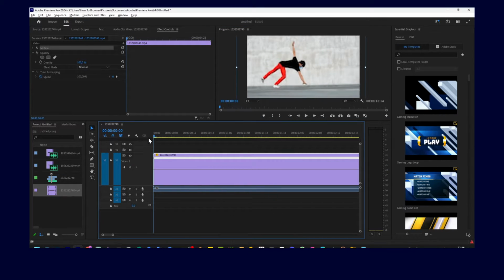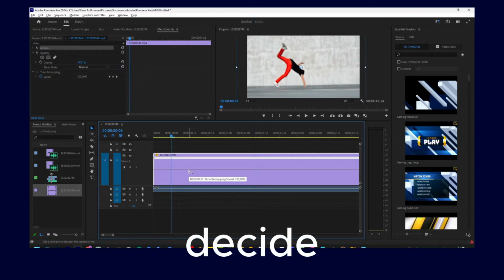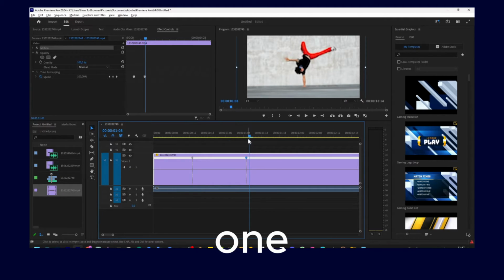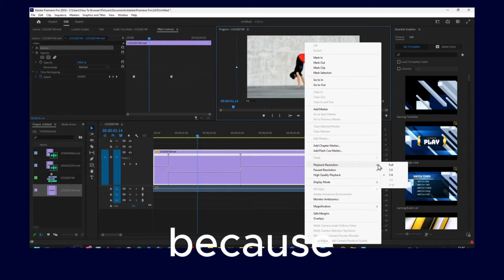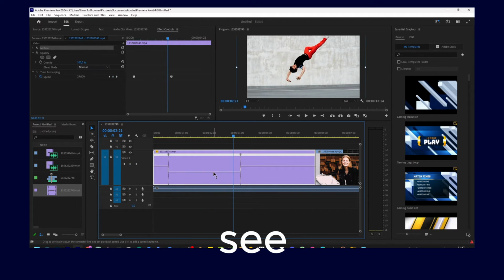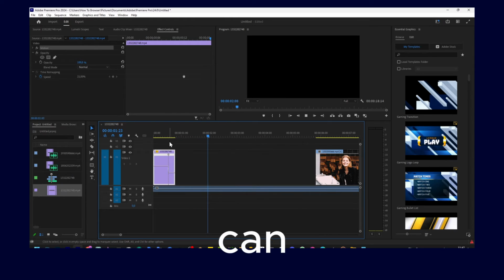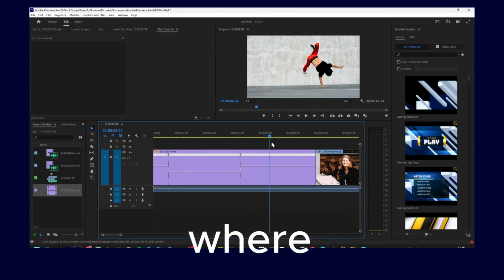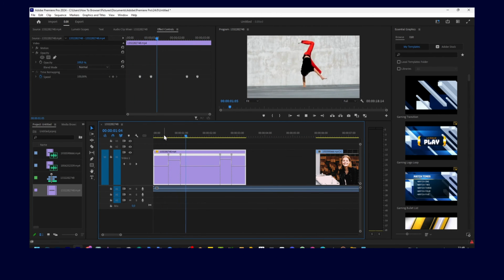Premiere Pro 24.0.0 (2024): Smooth Speed Ramps in Premiere Pro!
In this video, we'll be exploring the new Smooth Speed Ramp feature in Adobe Premiere Pro. This powerful tool allows you to create incredibly smooth and natural-looking speed ramps in your videos. We'll cover everything you need to know about using Smooth Speed Ramps, from the basics to more advanced techniques.